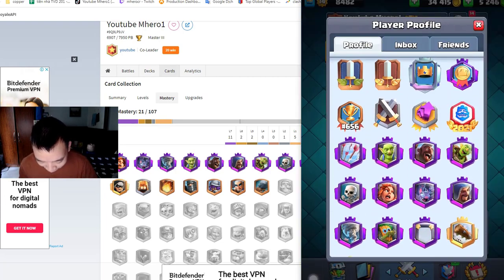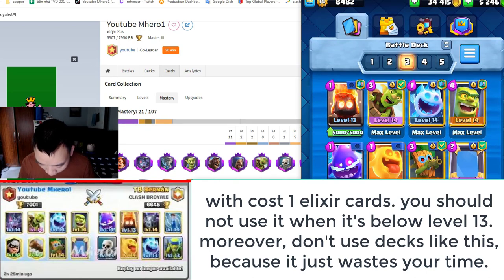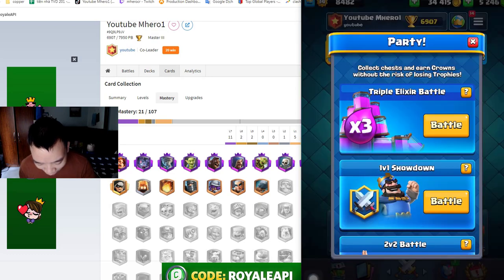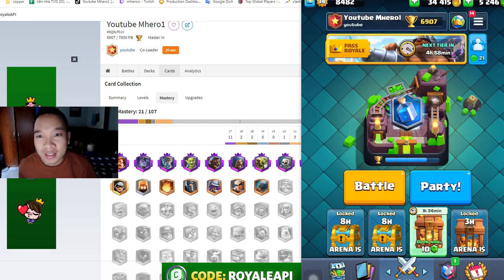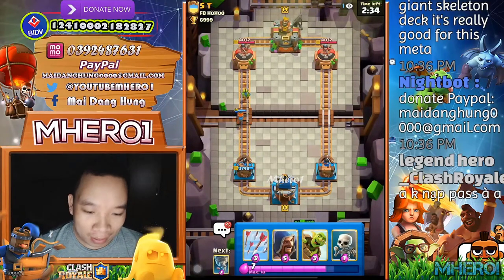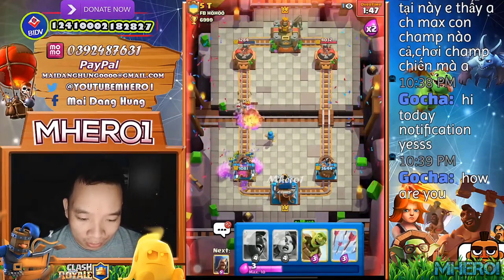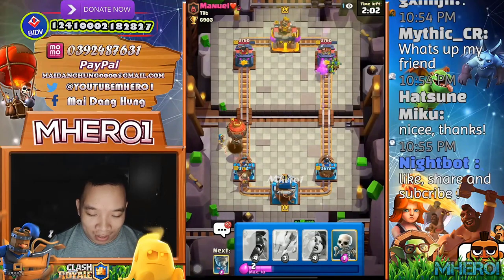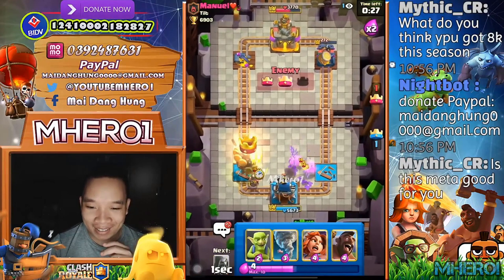Mastery 7 Clash Royale - how to get mastery fast in clash royale